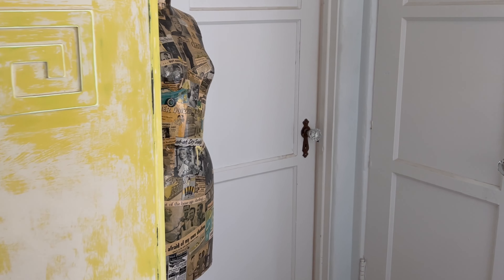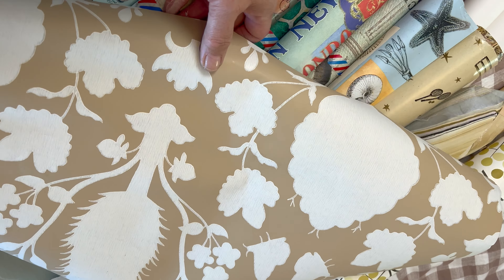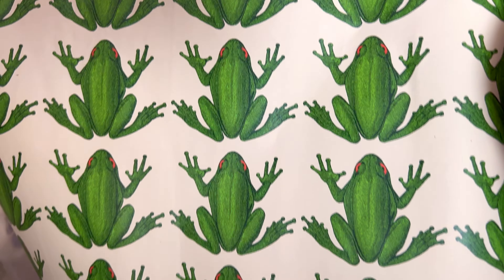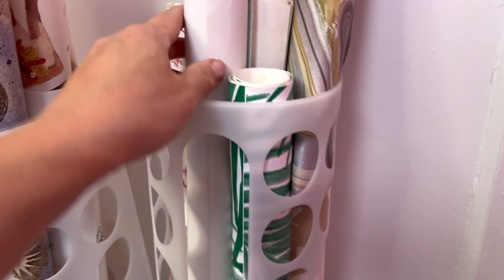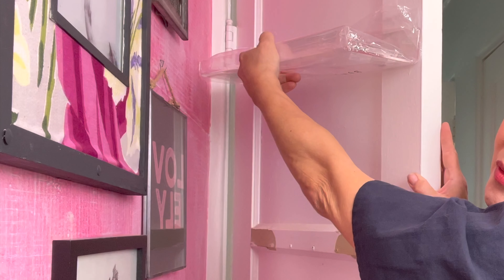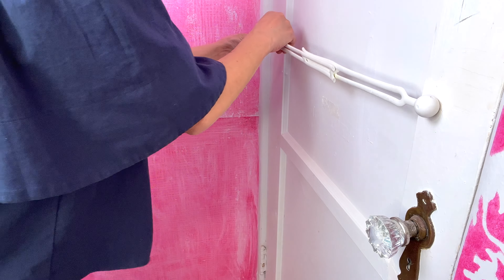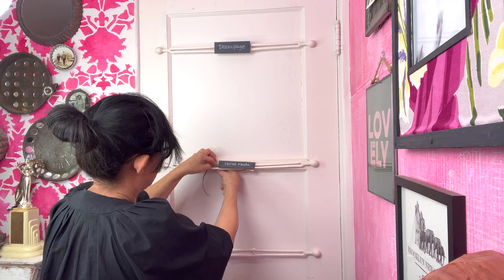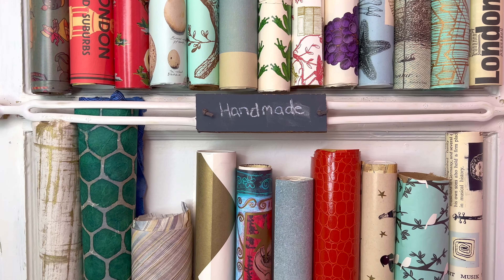Wrapping Paper Storage for Small Spaces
If you're like me, I can get overwhelmed by all of my art supplies and especially my passion for wrapping paper. I've tried every small space storage hack in the book, but nothing really worked.

I've finally come up with an easy, over-the-door storage solution for small, tiny spaces that will store gift wrapping paper while maintaining a slim profile. Now the bedroom door can open all of the way!

You can stretch them on a wall and not only store, organize and display your paper collection, but it would be an easy way for kids to keep their toys, books and even sneakers from becoming clutter in a small space.

Facebook   Living in a Nutshell

Books:

Decorate This, Not That!: Big Design in Tiny Spaces

Living in a Nutshell: Posh and Portable Decorating Ideas for Small Spaces